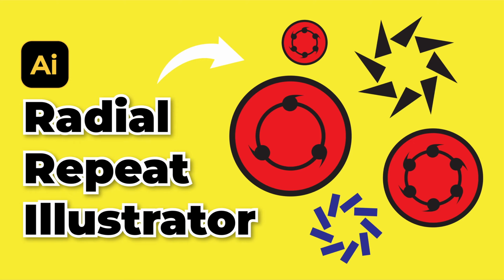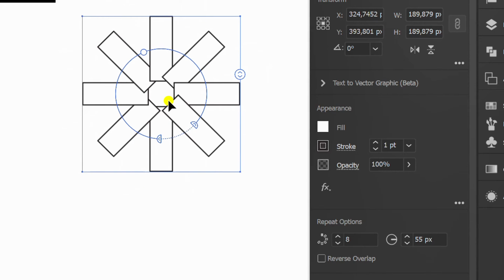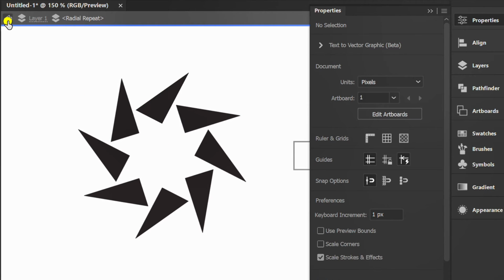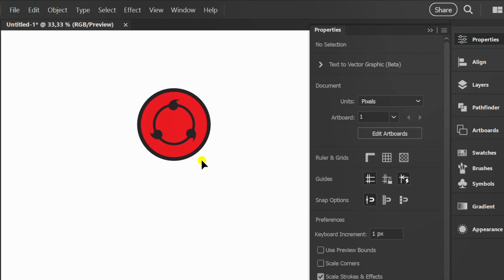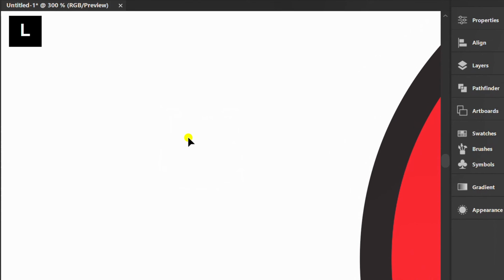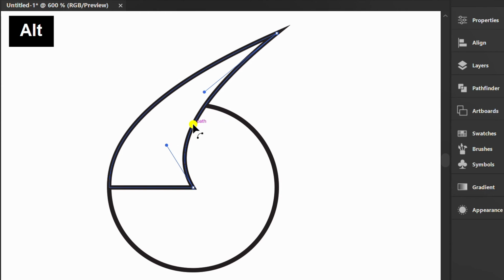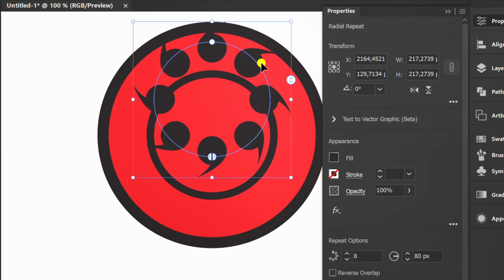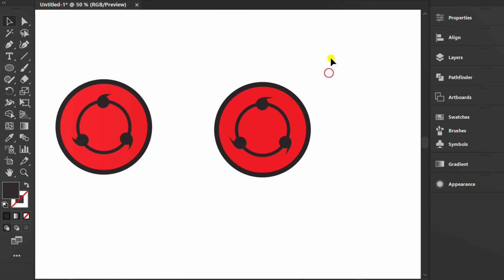Mastering Radial Repeat in Illustrator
how to Mastering Radial Repeat in Illustrator.